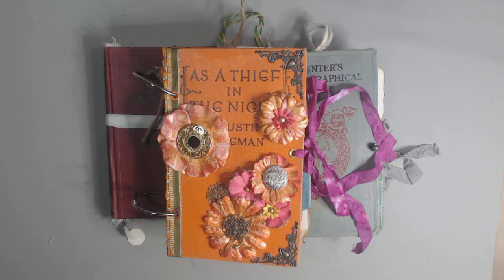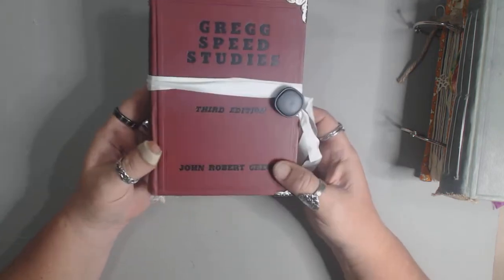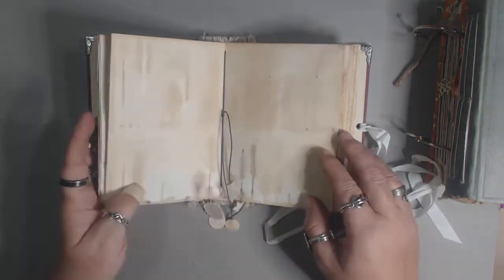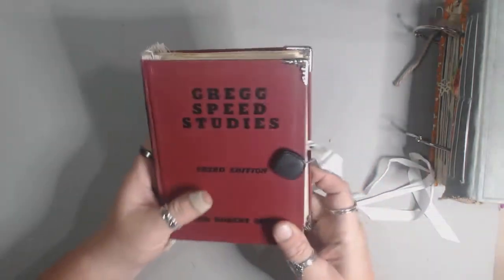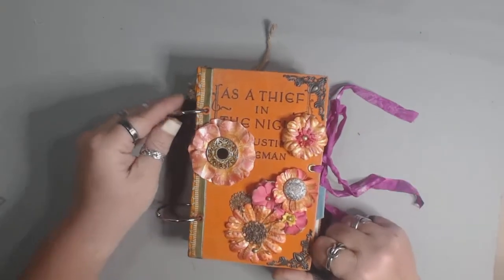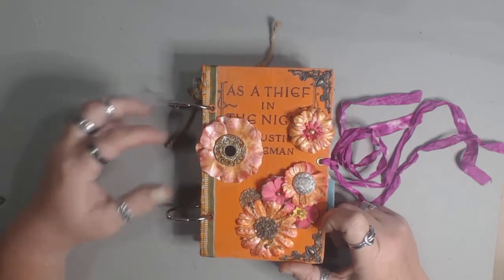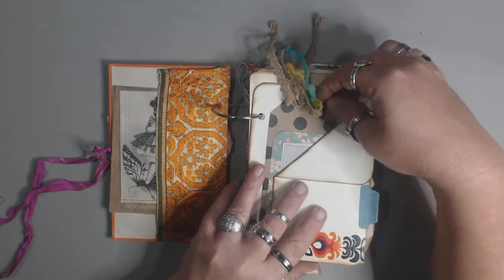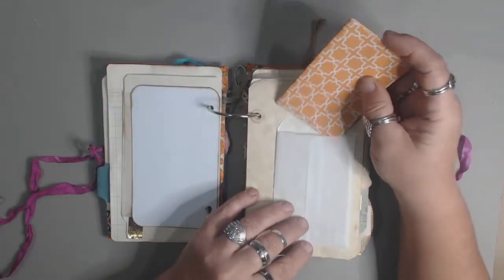older junk journal flip through part 2